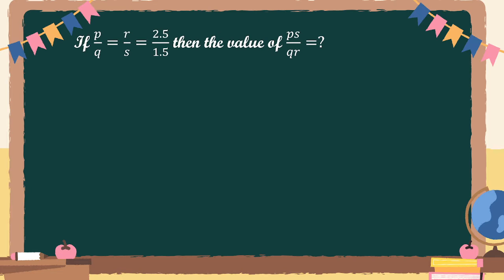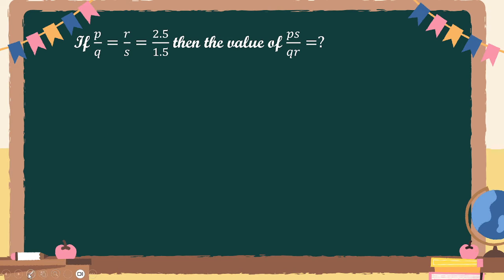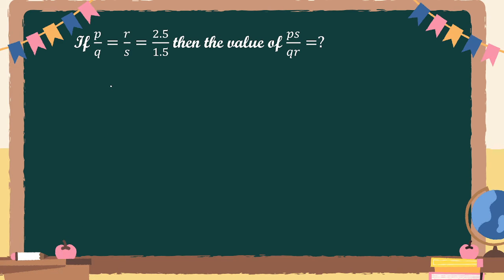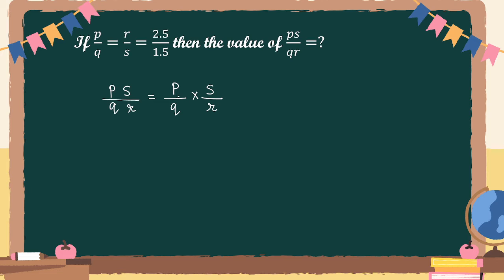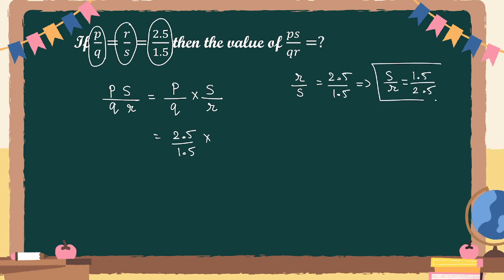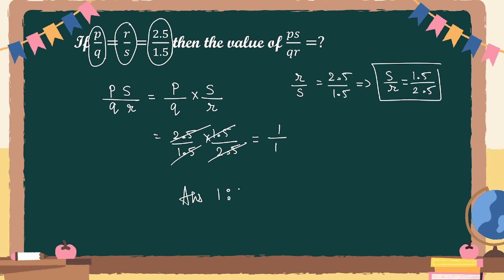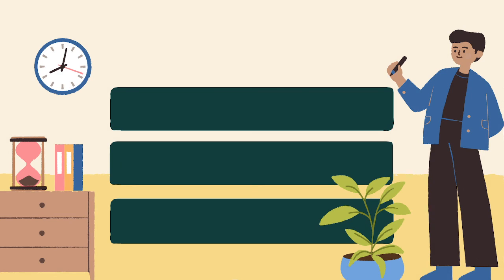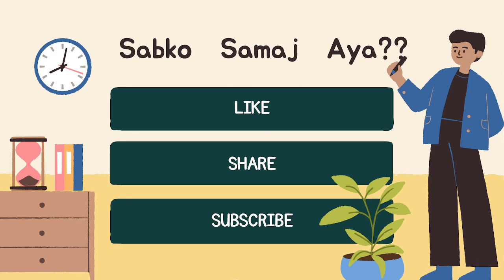If p/q=r/s=2.5/1.5 then the value of ps/qr=? | Ratio |Competitive Exam| CA Foundation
For any doubts, you can ask me in the comment section also.